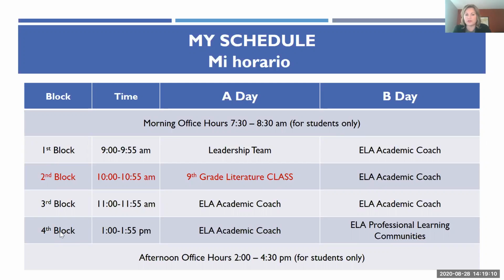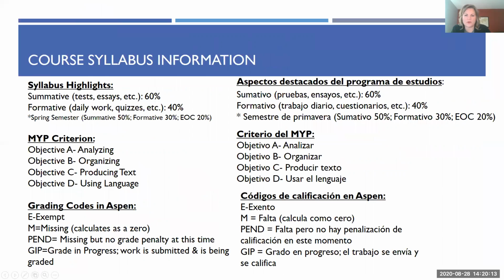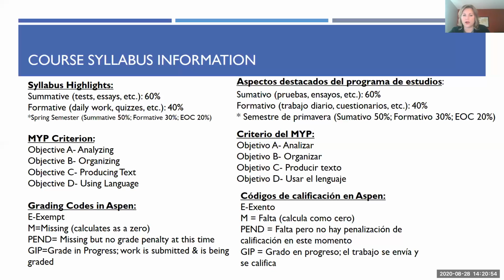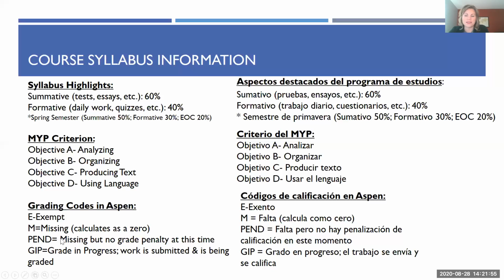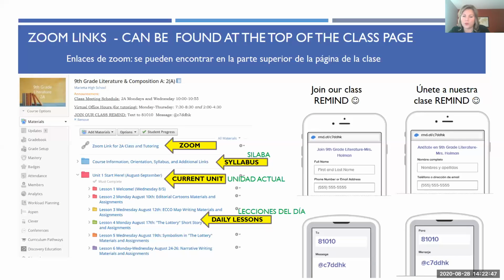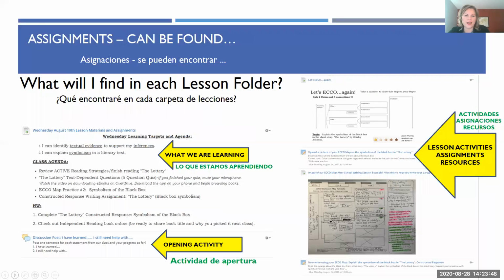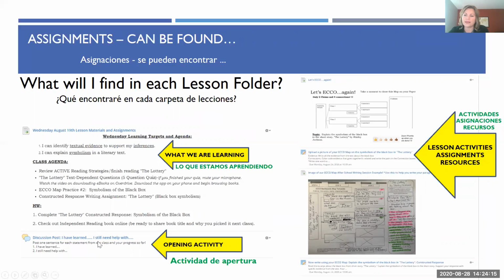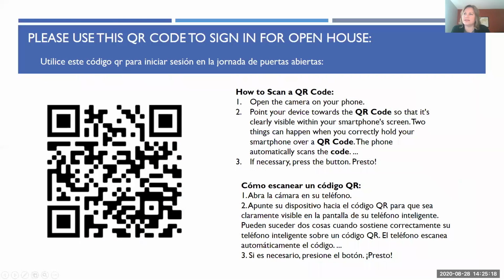Holman, Pamela Open House 2020